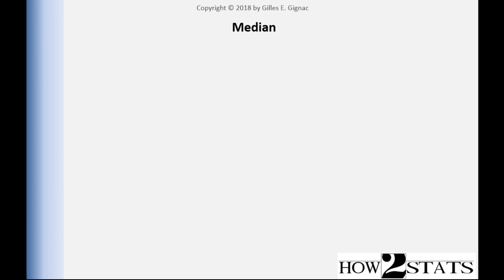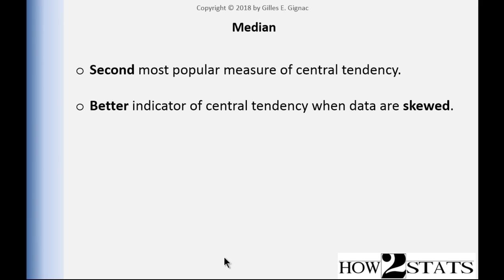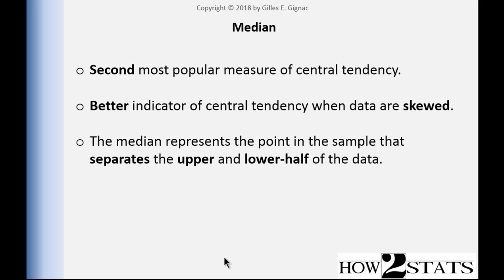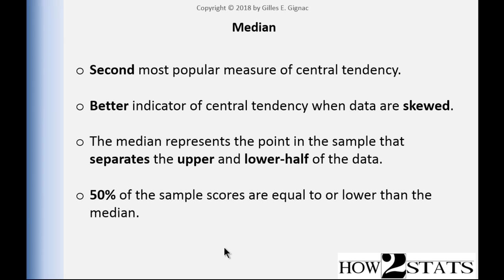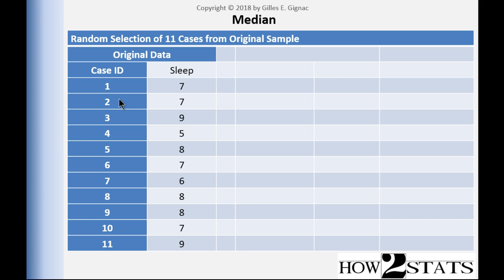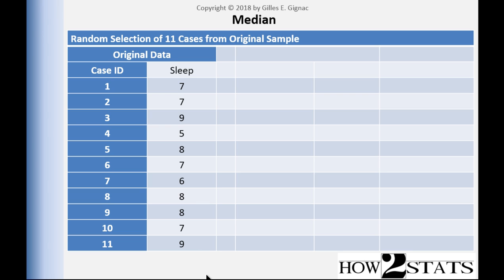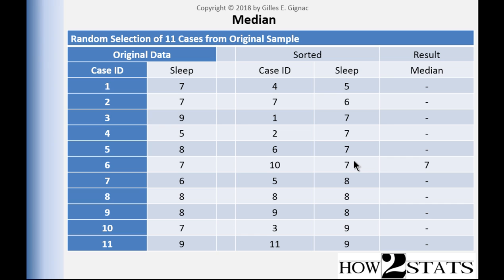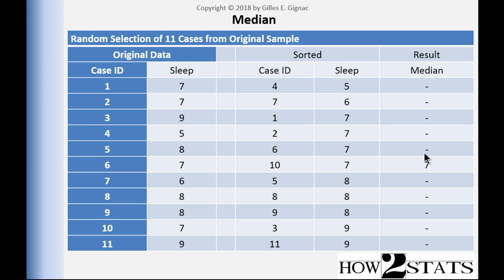V2.9 - What is the median and how is it calculated?